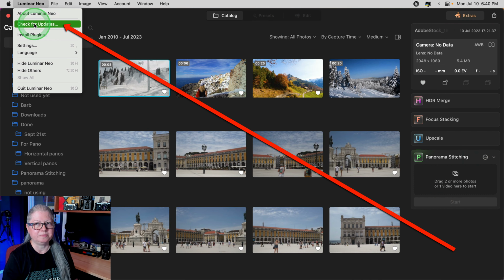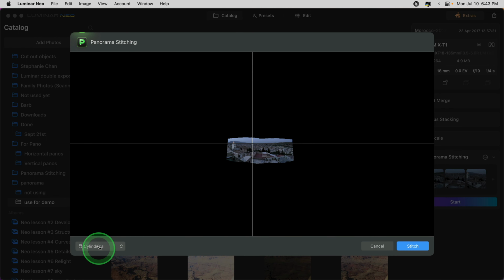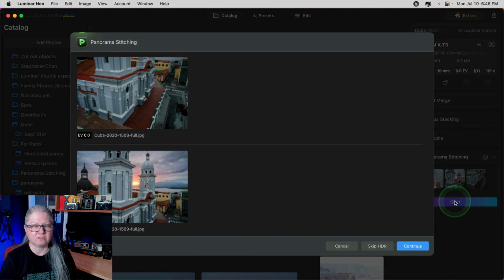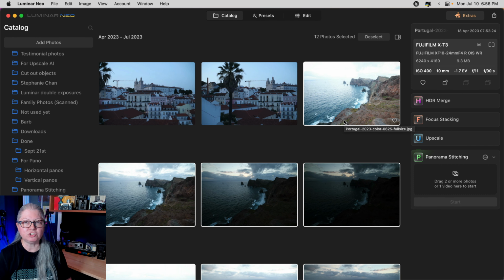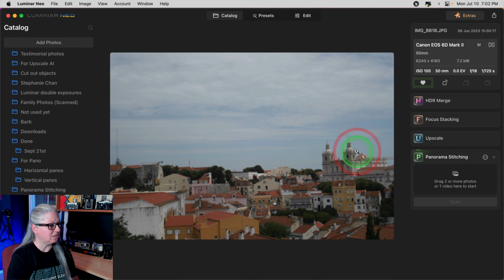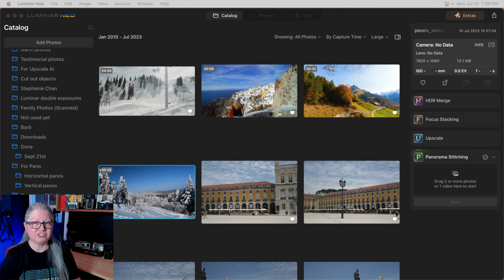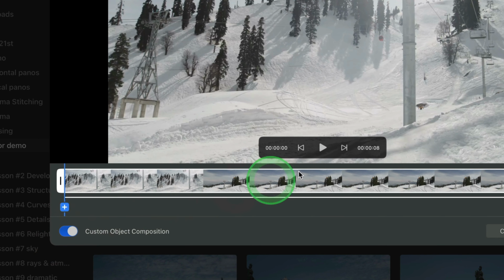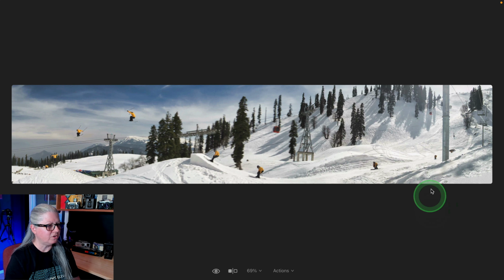Luminar Neo Update 1.12 With Panorama Stitching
Skylum Luminar Neo Update 1.12.0 will soon be available with panorama stitching, HDR Pano stitching and wait for it. create a panorama image out of a video!

Find out what's new in Luminar Neo Update 1.12.0 and tell me if you're impressed or not.  Also what have you been waiting for in these Luminar Neo updates that hasn't yet been provided?  I'd like to know.

●▬▬  What's New in Luminar Neo Update 1.12.0 ▬▬●
For the complete list of what's new in Luminar Neo, including bug fixes, visit the Skylum